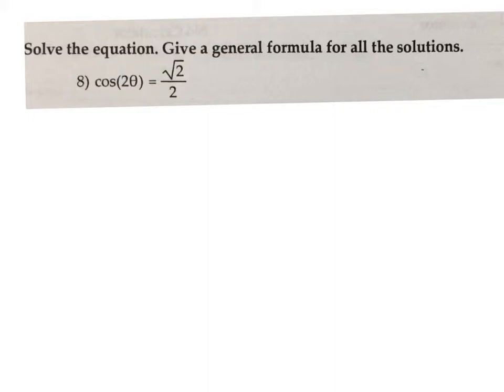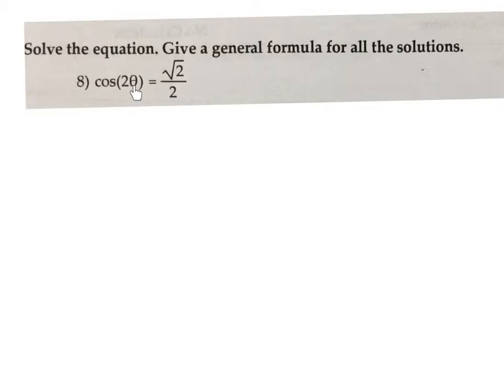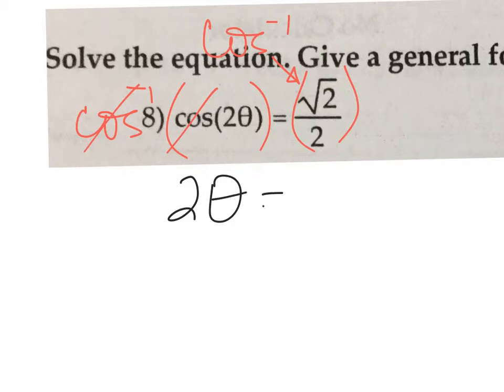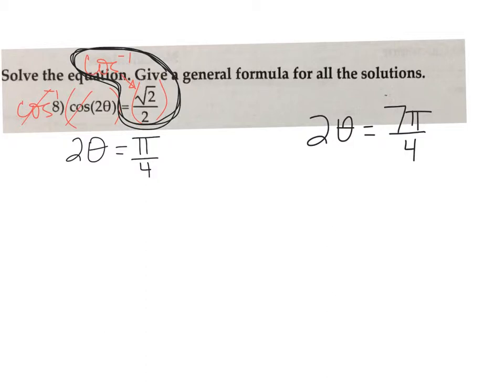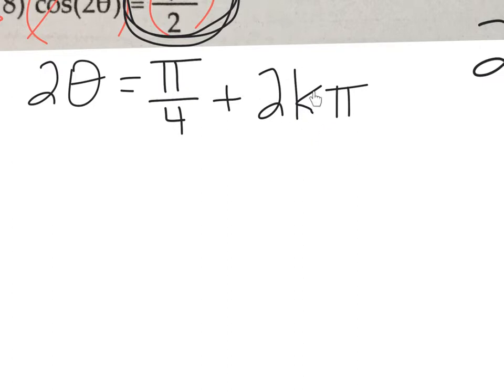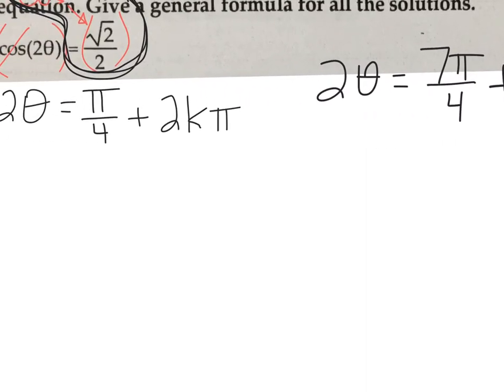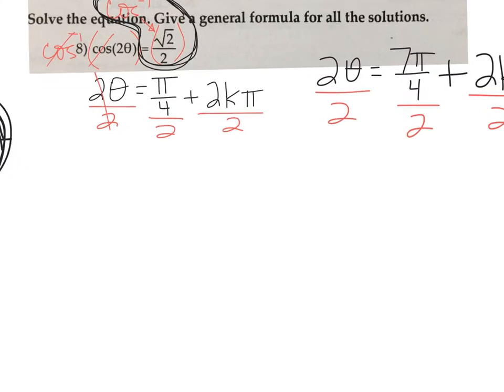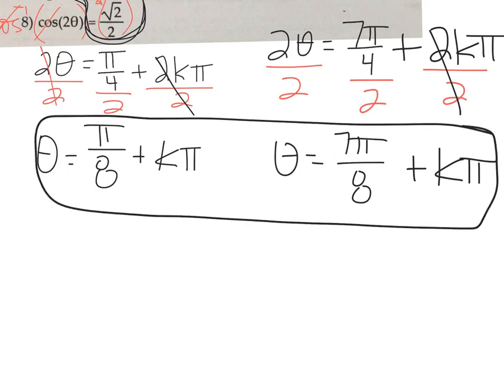General solution for a multiple angle trig equation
When writing a general solution you must include a + 2k(pi) to represent the answer every time you go around the circle.